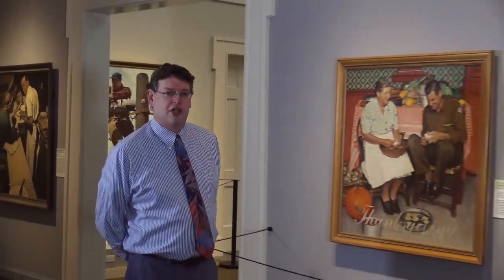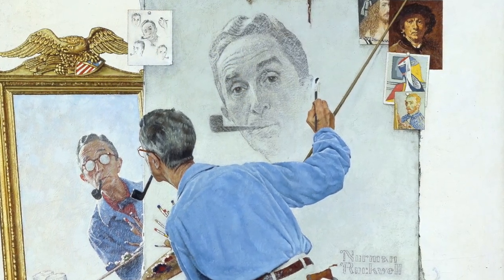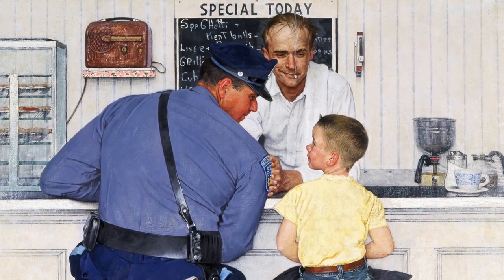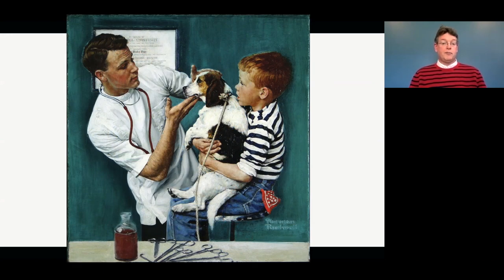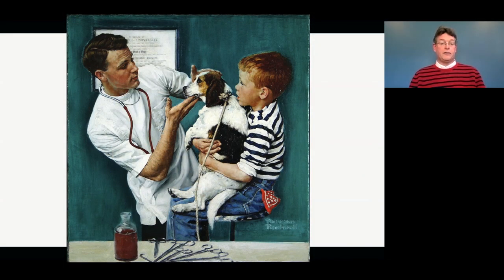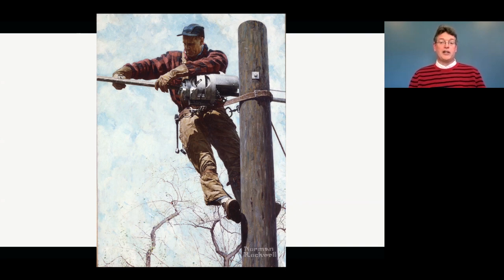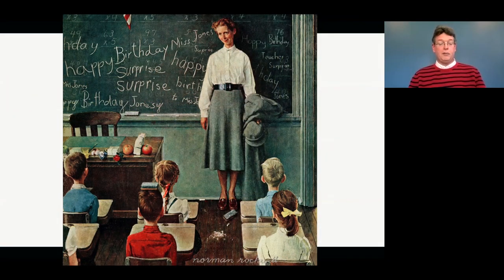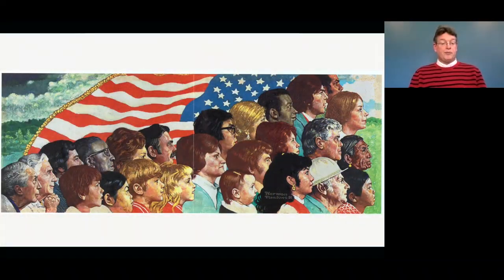Norman Rockwell's World: Heroes - Episode 1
In this inaugural episode of Norman Rockwell's World, Tom Daly presents a handful of Norman Rockwell images that show everyday people in our community who are heroes to many of us.

Tom utilizes close looking for each of the paintings to see how Norman Rockwell told an entire story in one image.

If you would like to share someone who is a hero to you, please send a photo of that person, with their permission of course, and a short story about why that person is a hero to you.